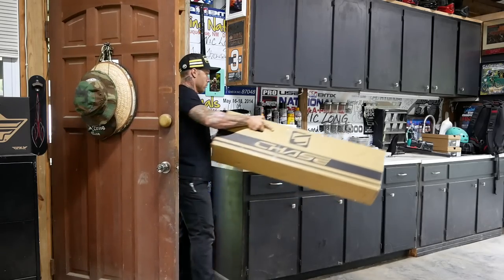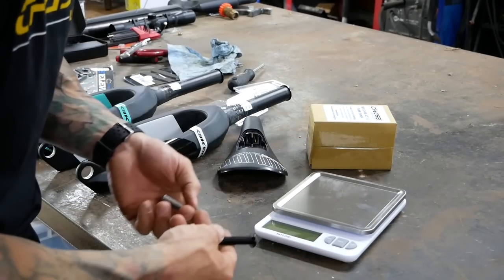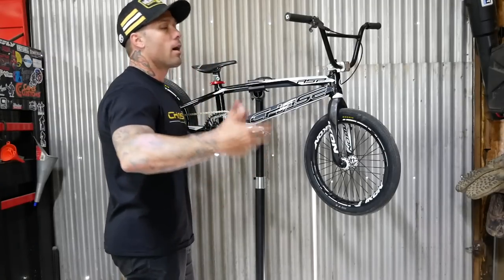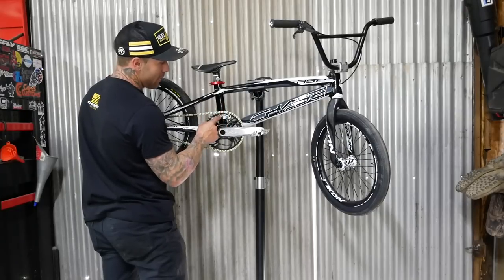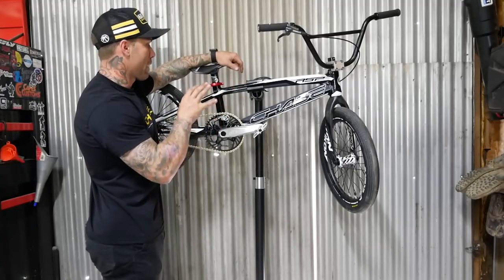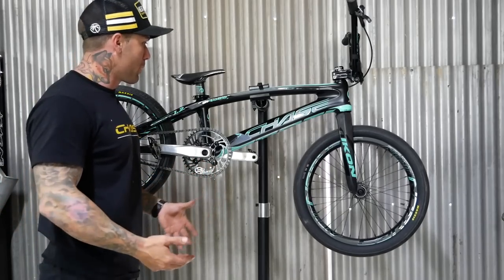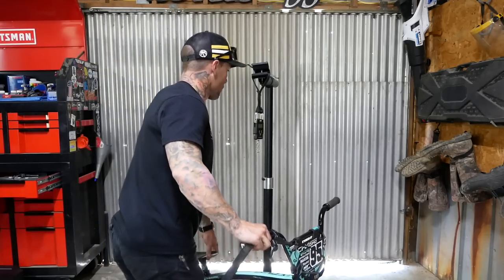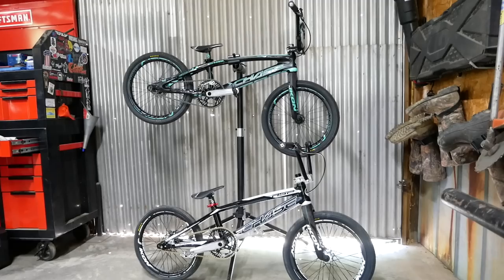The 2023 Chase BMX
My new 2023 Race bikes!

Details:

Teal ACT!